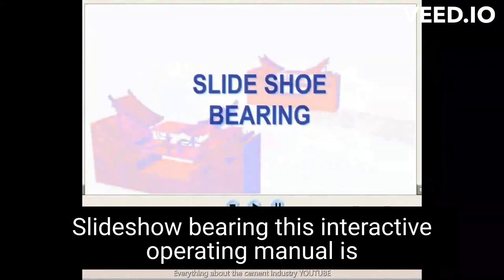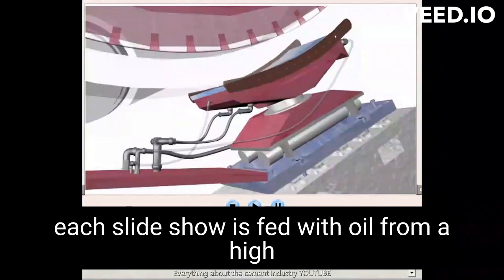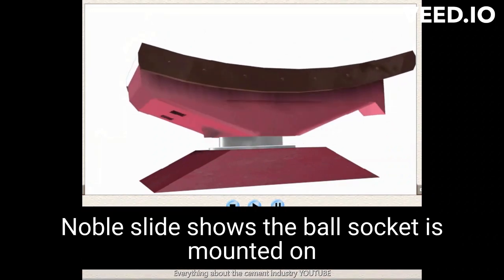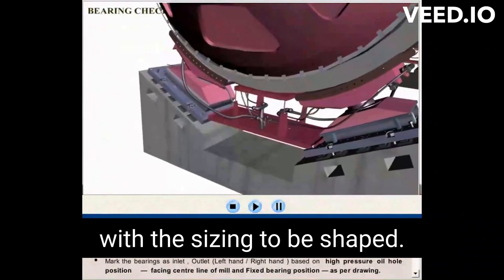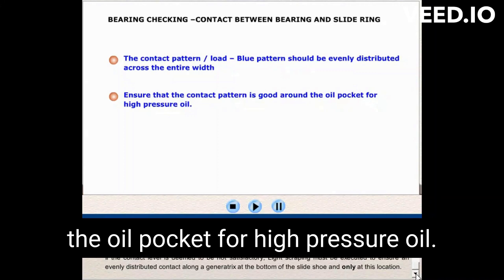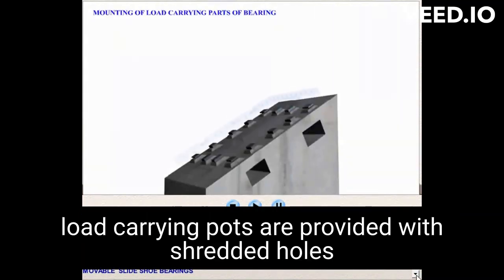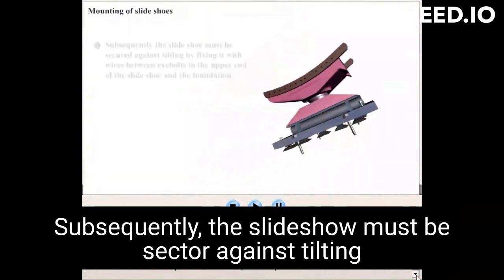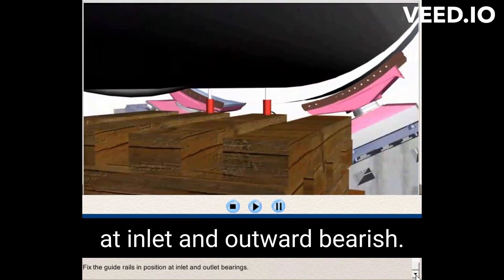Slide Shoe Bearing Ball Mill -MNT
Huong dan lap dat may nghien xi mang FLS